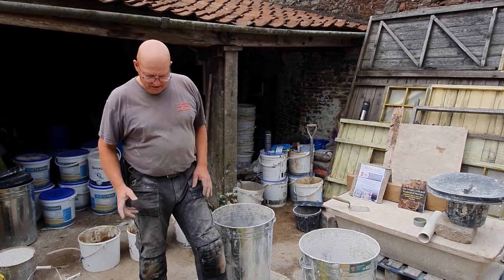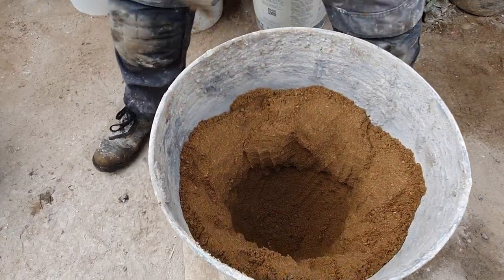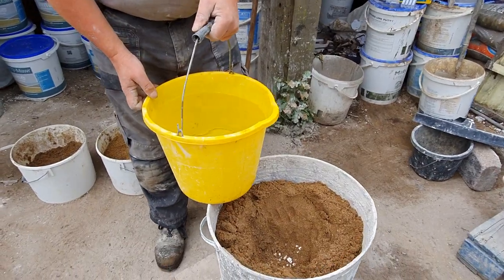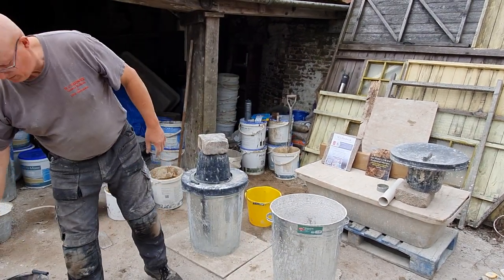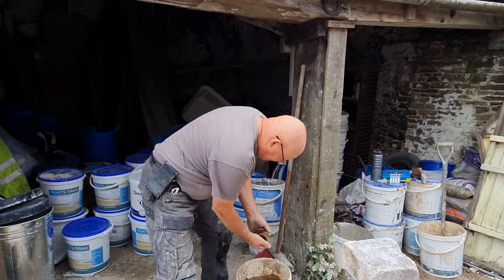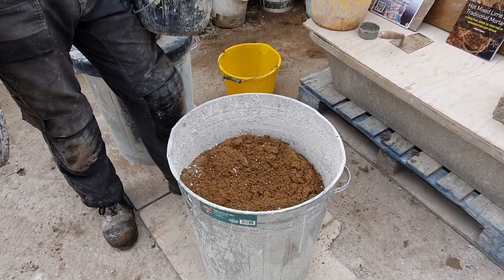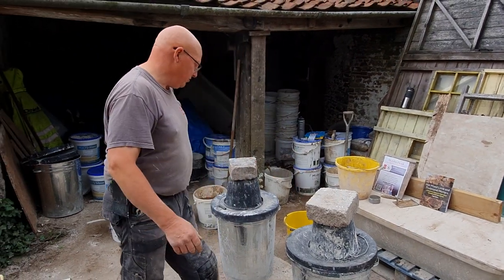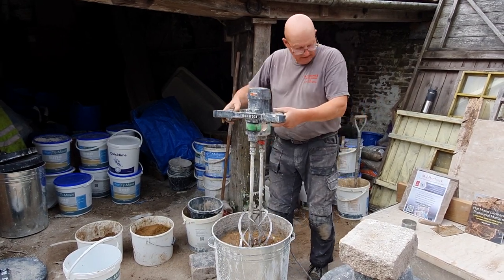Quick hotmixed lime mortar twin bin - Part 1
Our way of quick and efficient slaking quick lime  using metal dustbins